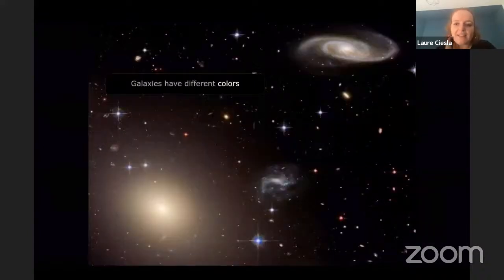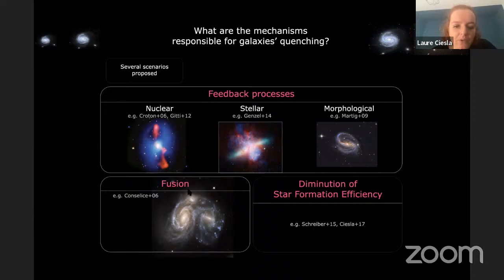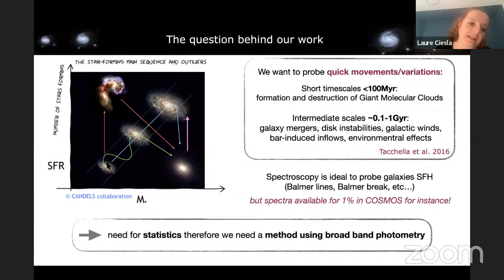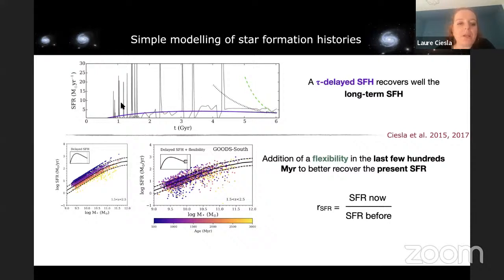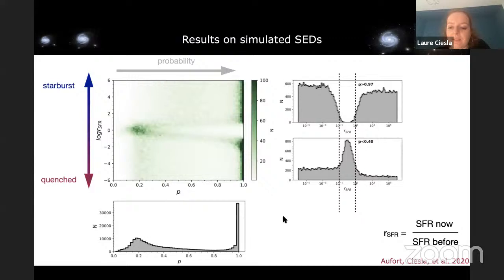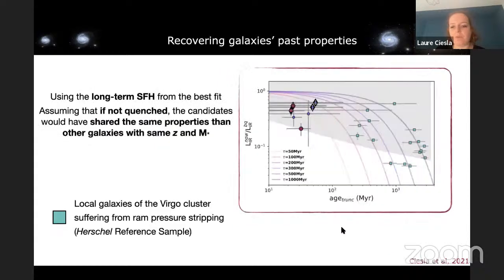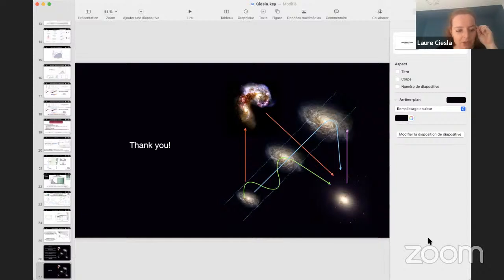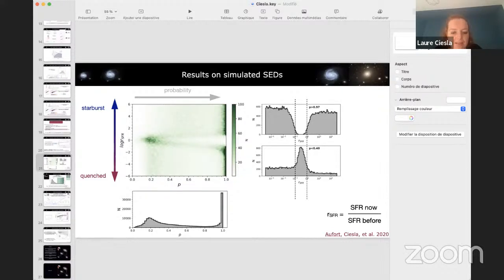Rewind: recovering the star formation histories and past properties of galaxies | Laure Ciesla | LAM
[LIneA Webinar] 12/05/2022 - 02 pm BRT

Dr. Laure Ciesla (Laboratoire d’Astrophysique de Marseille)